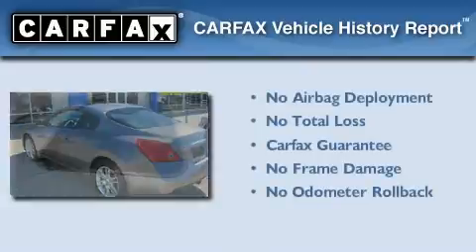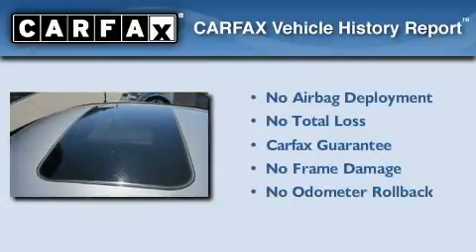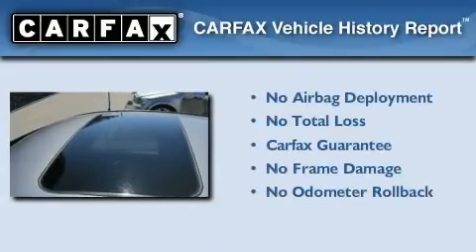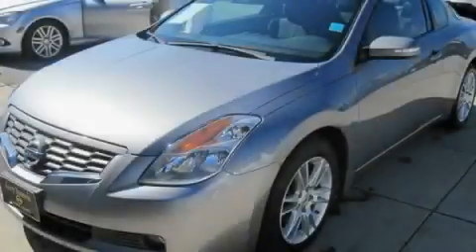2008 Nissan Altima Underwood AL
Year : 2008

 Make : Nissan

 Model : Altima

 Engine : Gas V6 3.5L/213

 Trans . : Variable

 Exterior : Precision Grey Metallic

 Miles : 29,925

 248 Cox Creek Parkway

 2008 Nissan Altima Florence AL